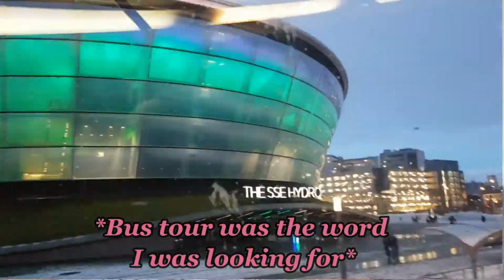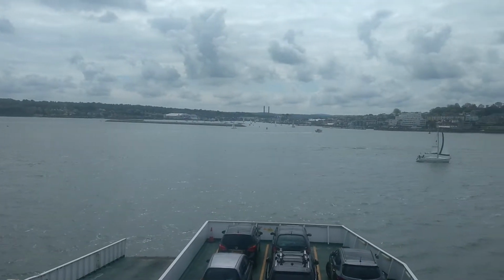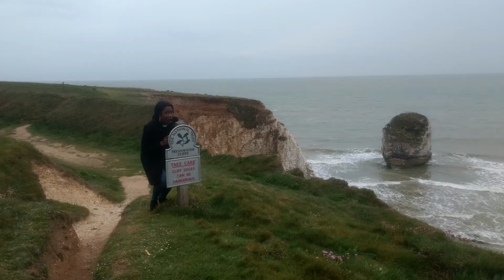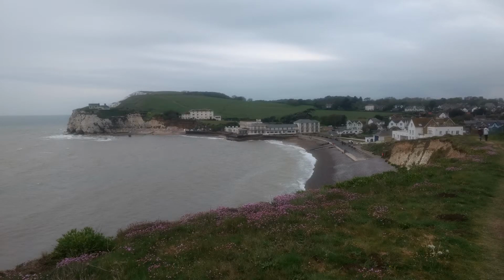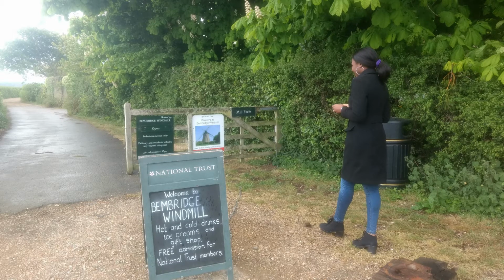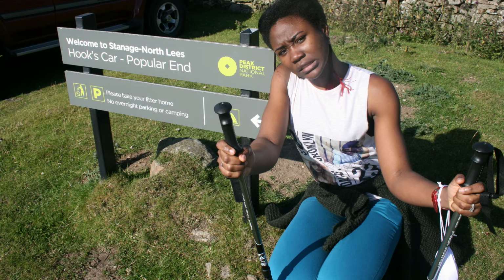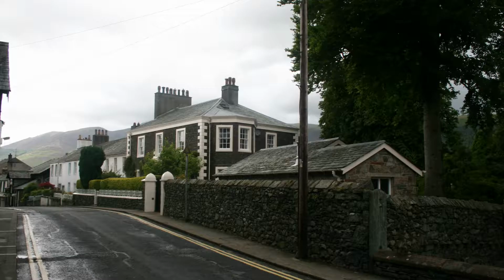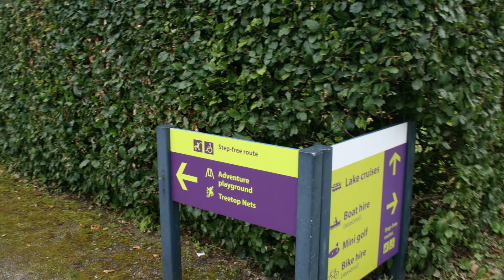5 MUST VISIT HOLIDAY DESTINATIONS IN THE UK IN 2022// TRAVEL SERIES 07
Hey guys,

Today I am sharing a few UK holiday destinations you must visit if you're ever in the UK. Hope you find them useful :)

Cheers,
Sayo
xx